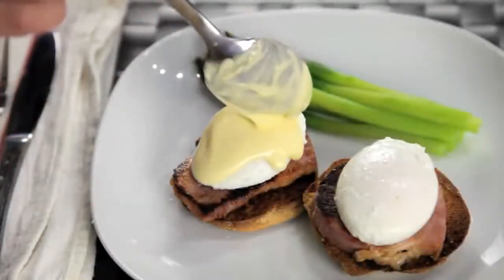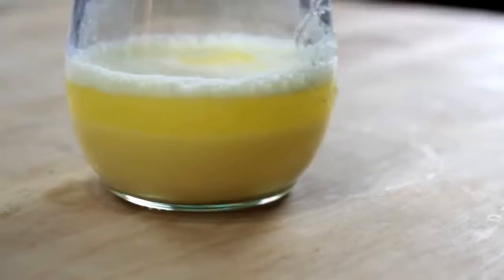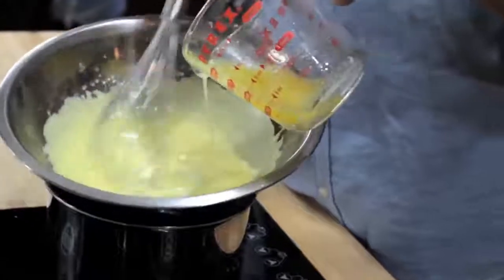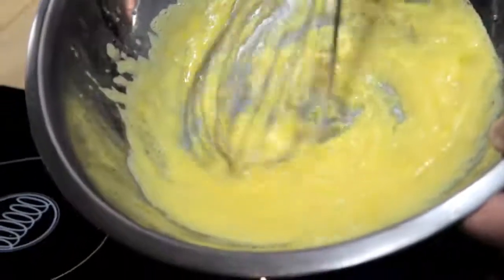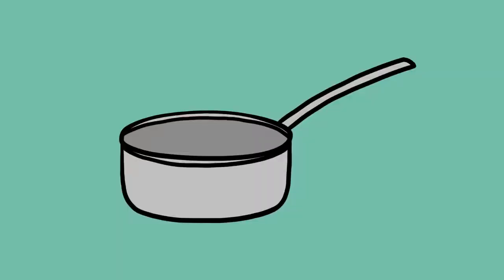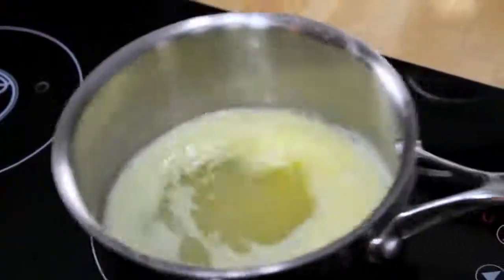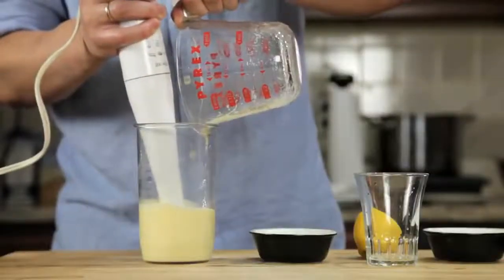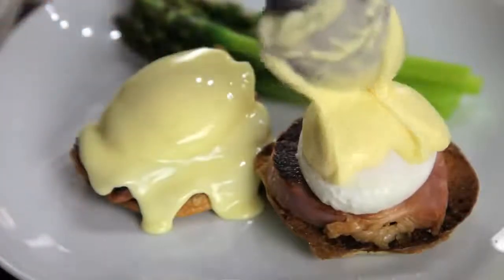How To Make Perfect Poached Eggs Cooking Basics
A poached egg is an egg that has been cooked, outside the shell, by poaching (or sometimes steaming), as opposed to simmering or boiling. This method of preparation can yield more delicately cooked eggs than cooking at higher temperatures such as with boiling water.
Preparation
The egg is cracked into a cup or bowl of any size, and then gently slid into a pan of water at approximately 75° C (167 °F) and cooked until the egg white has mostly solidified, but the yolk remains soft. The "perfect" poached egg has a runny yolk, with a hardening crust and no raw white remaining. In countries that mandate universal salmonella vaccination for hens, eating eggs with a runny yolk is perfectly safe.
Broken into water at the poaching temperature, the white will cling to the yolk, resulting in cooked egg white and runny yolk.
Any given chicken egg contains some egg white that is prone to dispersing into the poaching liquid and cooking into an undesirable foam. To prevent this, the egg can be strained beforehand to remove the thinner component of the egg white. A small amount of vinegar may also be added to the water, as its acidic qualities accelerate the poaching process. Stirring the water vigorously to create a vortex may also reduce dispersion.

Poached eggs are used in the traditional American breakfast dish Eggs Benedict.
Poached eggs are the basis for many dishes in Louisiana Creole cuisine, such as Eggs Sardou, Eggs Portuguese, Eggs Hussarde and Eggs St. Charles. Creole poached egg dishes are typically served for brunches.
Several cuisines include eggs poached in soup or broth and served in the soup. In parts of central Colombia, for instance, a popular breakfast item is eggs poached in a scallion/coriander broth with milk, known as changua or simply caldo de huevo ("egg soup").
The North African dish shakshouka consists of eggs poached in a spicy tomato sauce.
In Italy poached eggs are typically seasoned with grated parmigiano reggiano and butter (or olive oil).
In Portugal poached eggs are known as ovos escalfados and are typically done with boiled peas and chouriço.
In Korean cuisine, poached eggs are known as suran and is topped with variety of garnishes such as chili threads, rock tripe threads, and scallion threads.
Turkish dish çılbır consists of poached eggs, yogurt sauce with garlic and butter with red peppers.
In India, fried eggs are most commonly called "poached," but are sometimes also known as bullseyes, as a reference to "bullseye" targets, or "half-boil" in Southern India, indicating that they are partly cooked. These eggs are "poached" in name only and so do not share the same preparation method as poached eggs in other countries

eggs benedict fnaf
eggs benedict recipe
eggs benedict recipe easy
eggs benedict gordon ramsay
eggs benedict video
eggs benedict vegetarian
traditional eggs benedict recipe
eggs benedict with salmon
eggs benedict
poached vs coddled eggs
poached egg origin country
poaching food examples
how to poach 2 eggs
how to make poached eggs without vinegar
egg poacher meaning
best poached eggs
breakfast eggs
breakfast poached eggs recipes easy
breakfast poached eggs recipes healthy
breakfast recipes with eggs
classic eggs benedict recipe
classic eggs benedict
easy eggs benedict recipe
easy poached eggs
Egg Yolks
Eggs Benedict - The Healthy Version
Eggs Benedict (Dish)
eggs benedict recipe tasty
eggs benedict recipe
eggs benedict sauce
eggs benedict tasty
eggs benedict with tahini
Eggs Benedict
Healthy Eggs Benedict Recipe
healthy version of eggs benedict
hollandaise for eggs benedict
how to cook eggs
how to make eggs benedict
how to make eggs benedict sauce
how to make eggs
how to make healthy eggs benedict
how to make perfect poached eggs
how to make poached eggs
how to poach an egg
how to poach eggs
how to poach
perfect eggs
perfect poached eggs
perfectly poached eggs
poached egg recipe
poached egg
poached eggs how to make
poached eggs